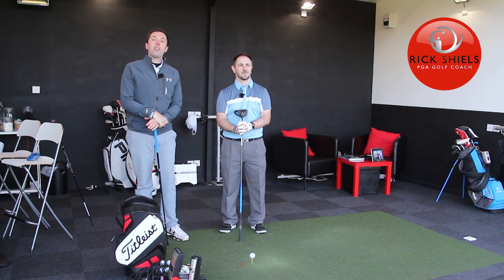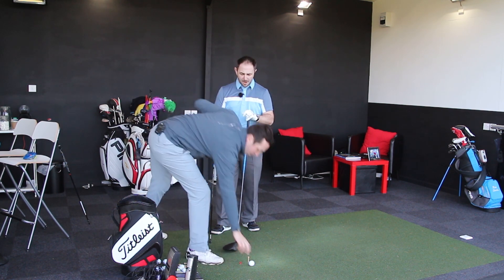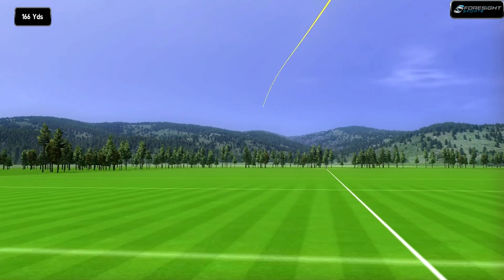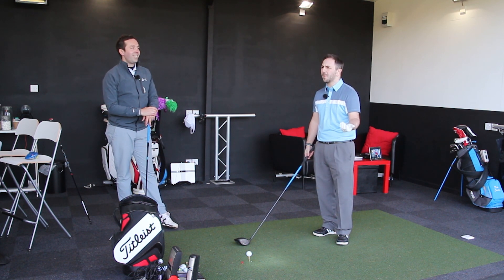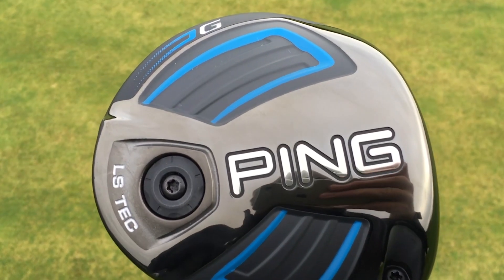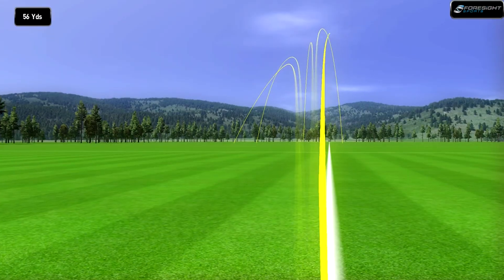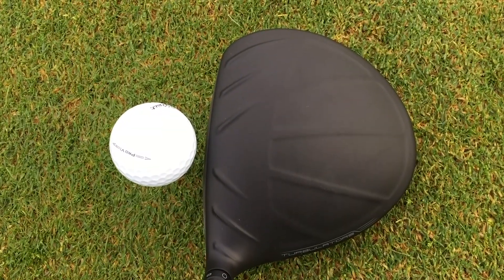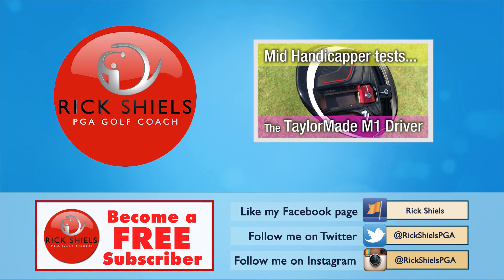PING G DRIVER TESTED BY MID HANDICAP GOLFER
See how Rob Potter hits the latest Ping G Driver on Gc2 with Rick Shiels at Quest Golf Studio